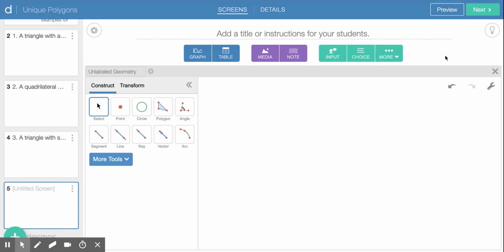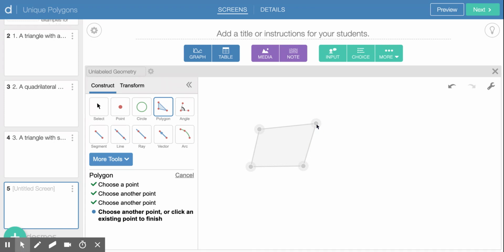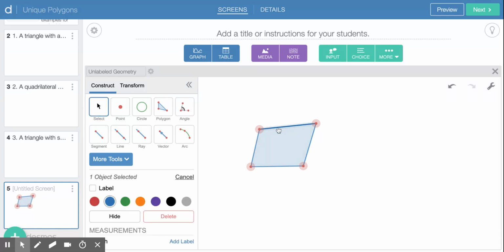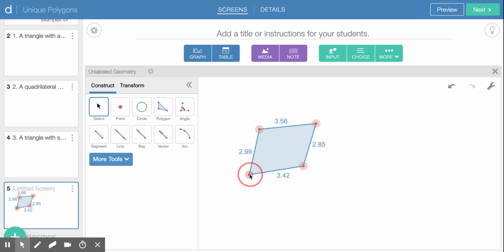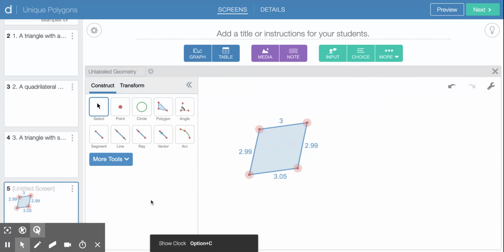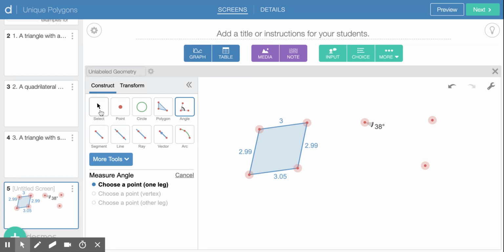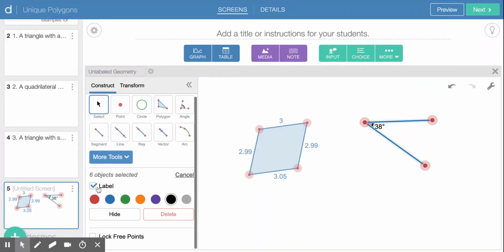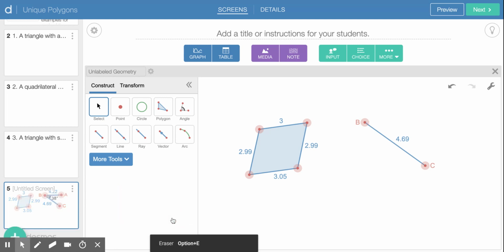Desmos Geometry Tool